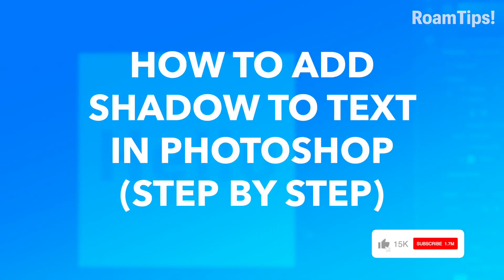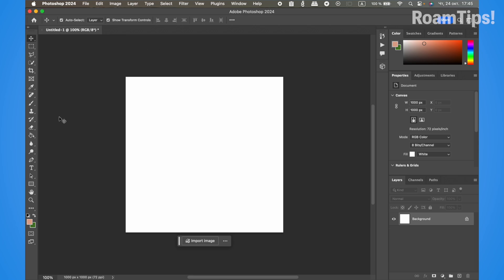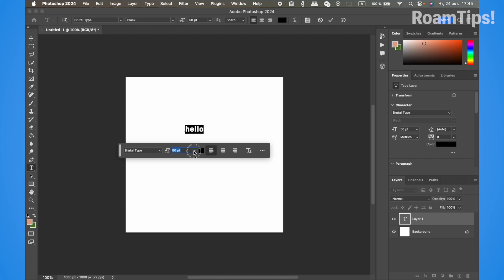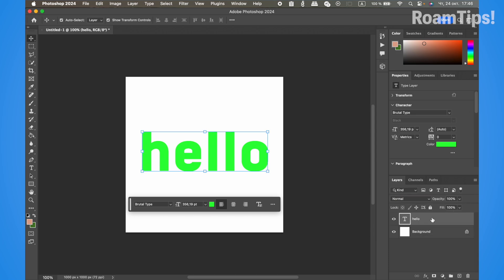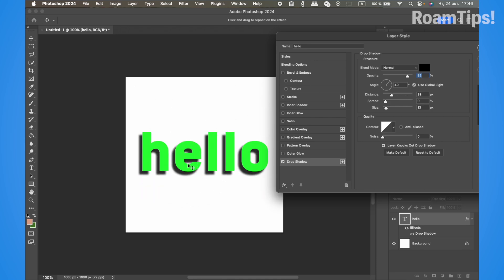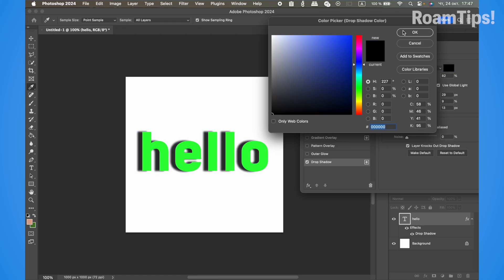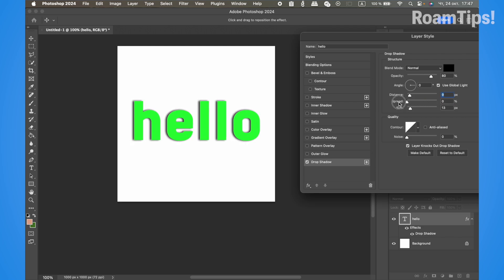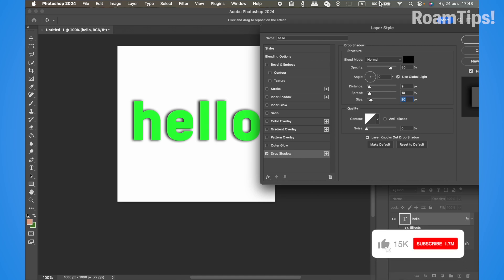How To Add Shadow To Text in Photoshop (Step By Step) | 2024 Quick Guide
Best eSim How To Add Shadow To Text in Photoshop (Step By Step) | 2024 Quick Guide

In this video, I’ll show you how to add a shadow effect to text in Photoshop to give it depth and dimension. This easy-to-follow guide is perfect for enhancing your text designs.